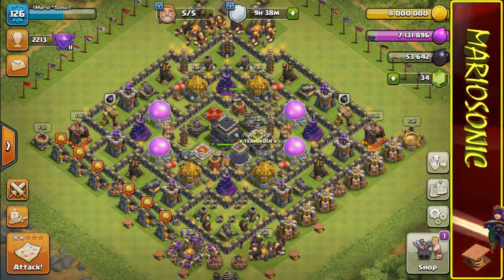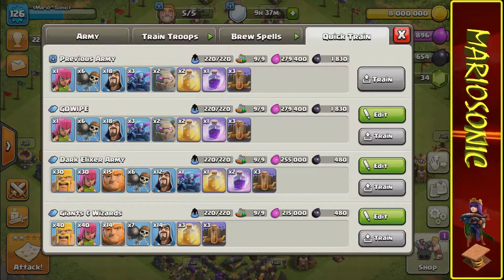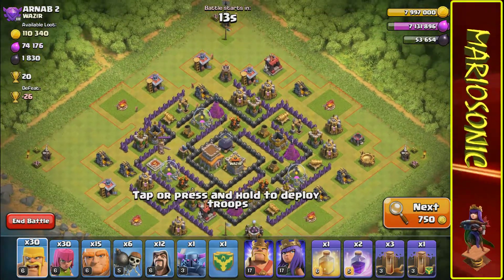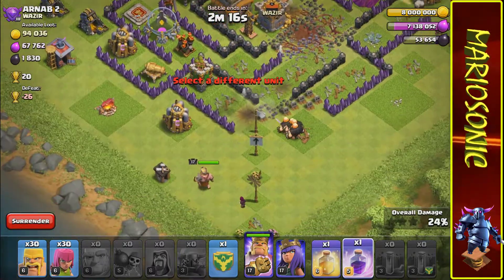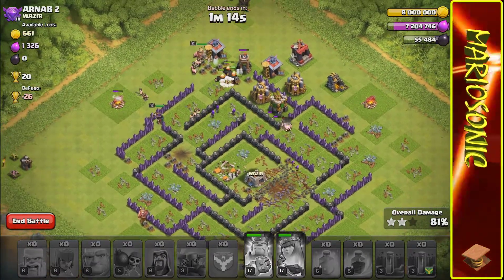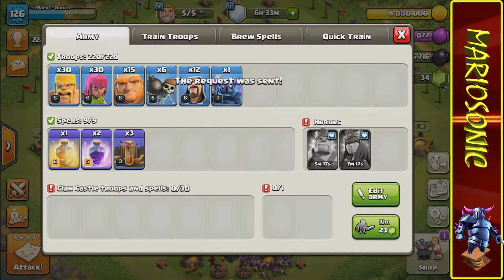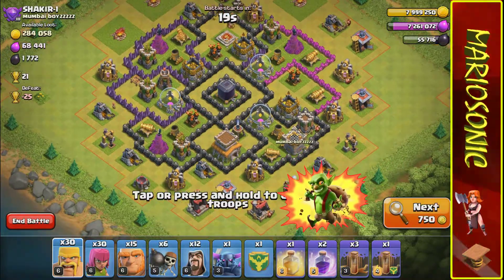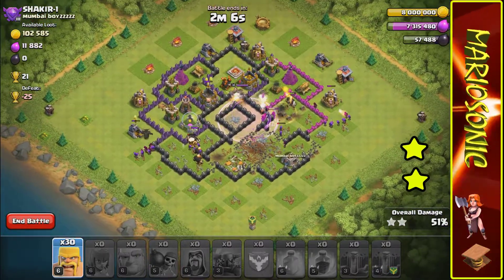Clash Of Clans With MARIO SONIC 013 [ALWAYS HAVING FUN]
Bearded Gamer Page
World Of Warcraft Live
Overwatch Live
Star War Battlefront Live